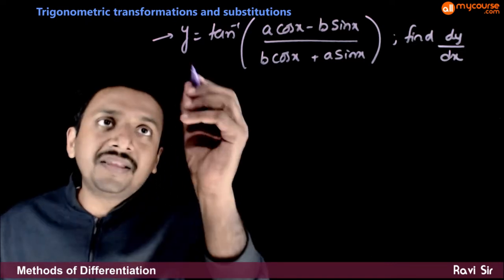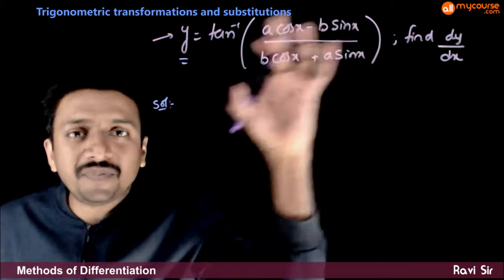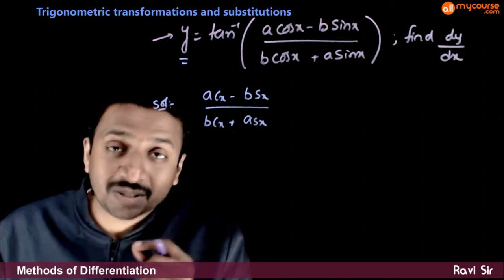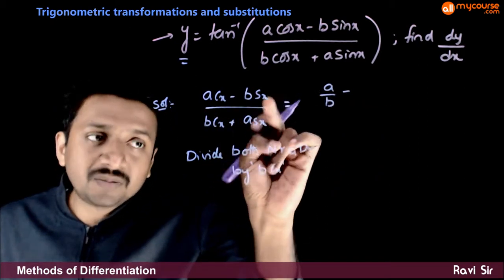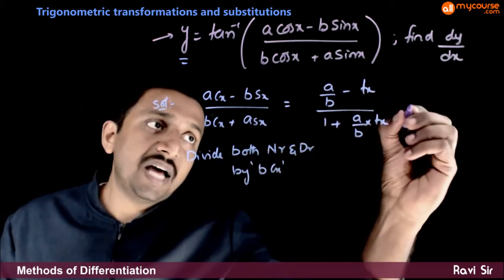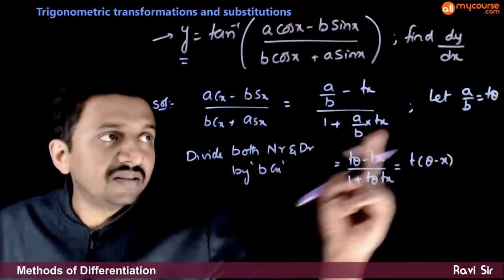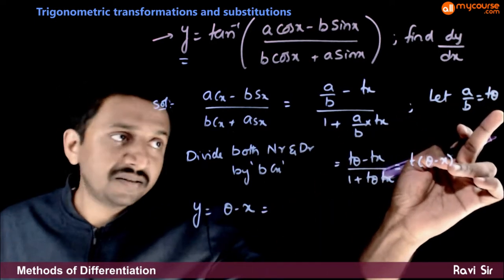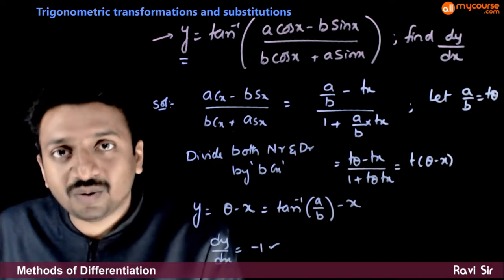05 Questions using transformations and substitutions 7